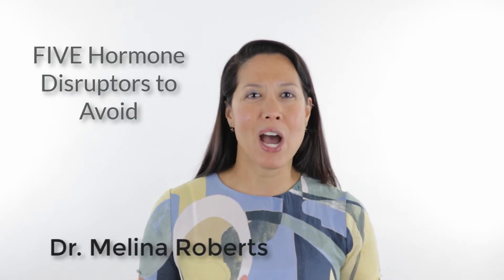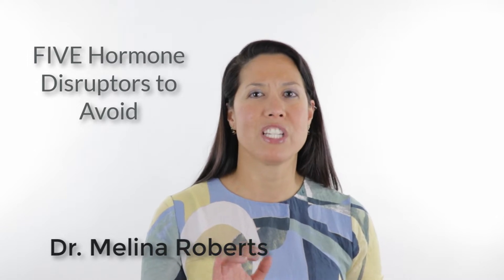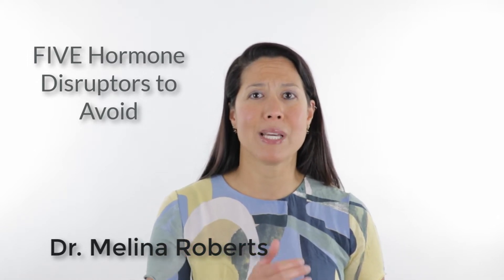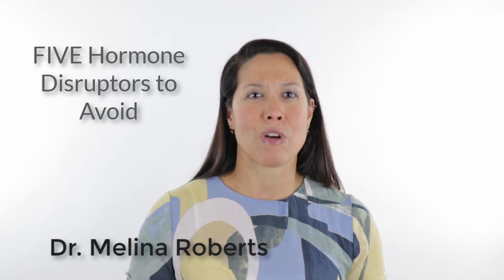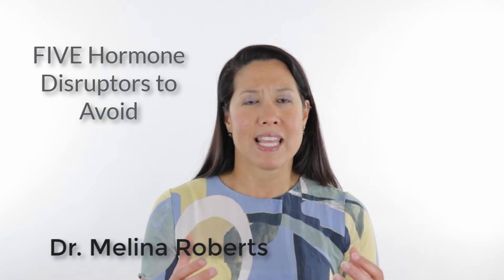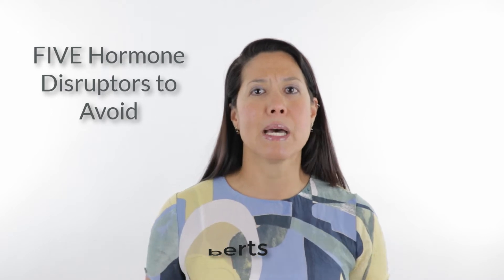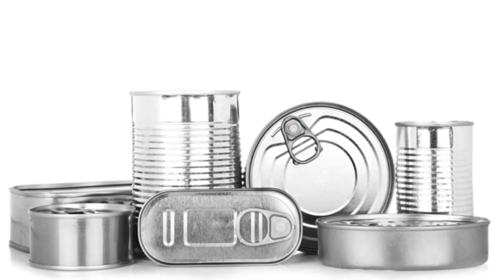FIVE Hormone Disruptors to Avoid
For access to blog, article, podcast, shareable quotes

ABOUT DR. MELINA ROBERTS
ABOUT ADVANCED NATUROPATHIC MEDICAL CENTRE